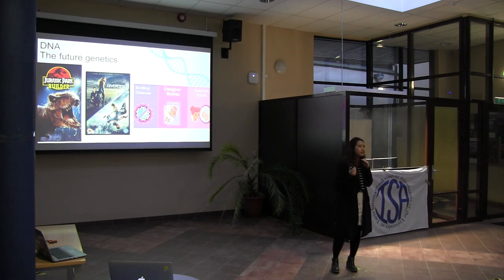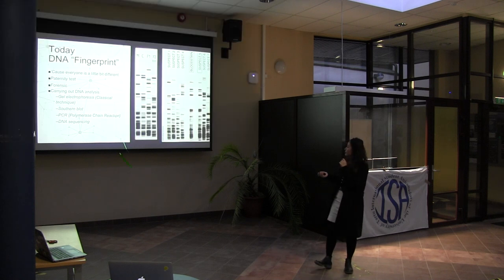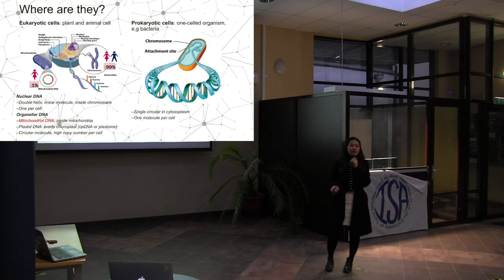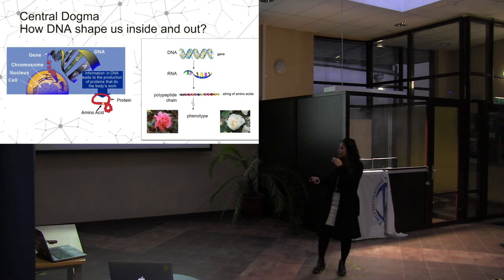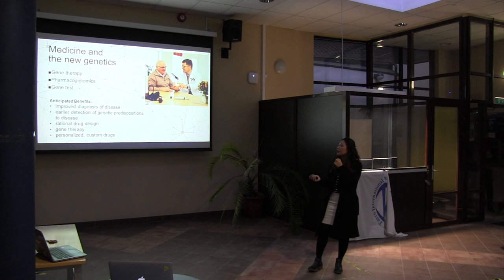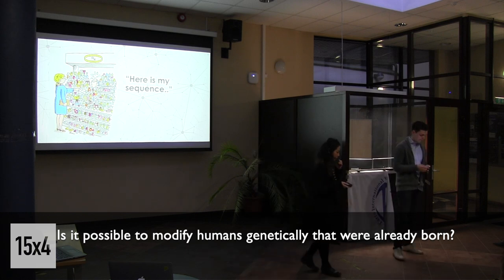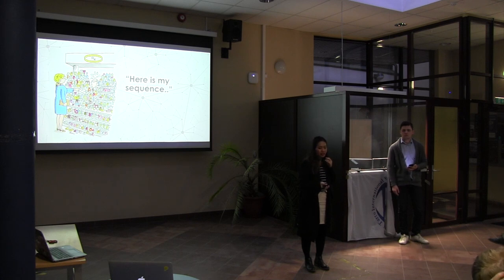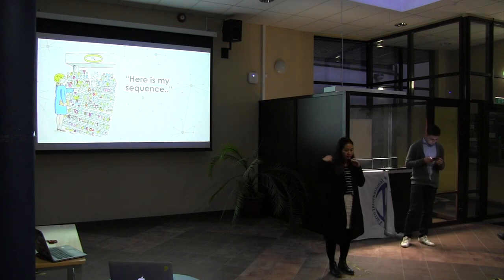15x4 - 15 minutes about DNA: from A-Z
Nur Eka Fitriani, Pharmacist
28 March 2018

She is a Master student in Excellence in Analytical Chemistry. She had degree in pharmacy.

Her research includes primer designing for DNA analysis using RT PCR. Her upcoming research is gonna be about on-line chemical (drug substance) analysis featuring HPLC, GC or spectroscopy technique. It is all about automation, we will make the machine du everything for us.

She is gonna talk briefly about DNA, explain how study it will make our life better, can we bring "jurassic park" to life? How DNA shape us inside and out? To what extent DNA make us different? We will narrowing the application to medicine and pharmacy, after the lecture you will get a glimpse about pharmacogenomics!